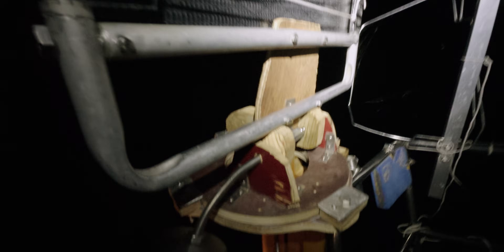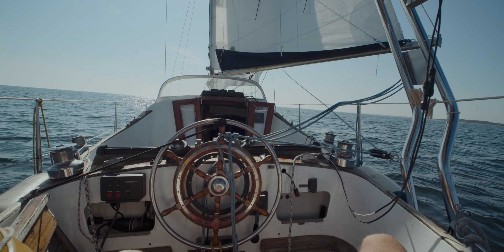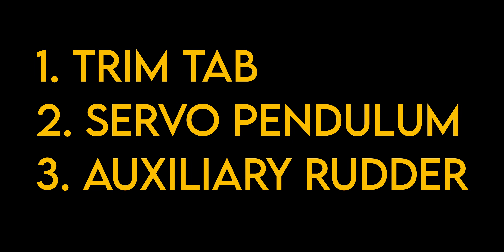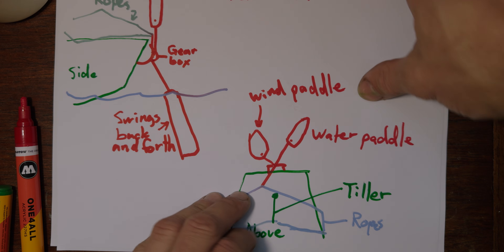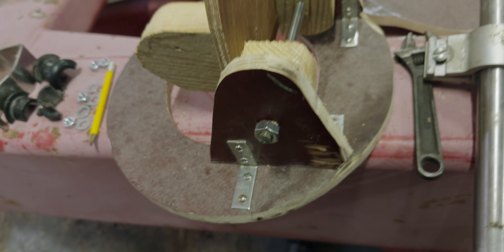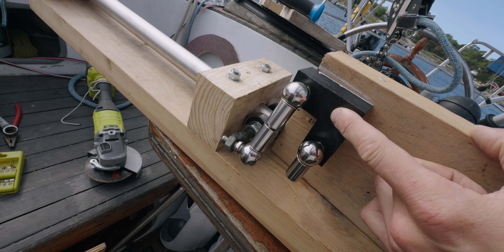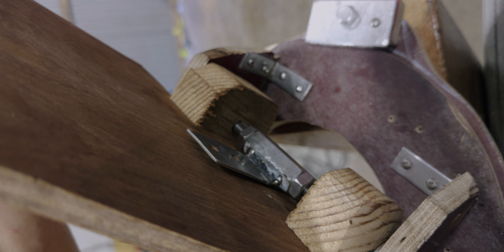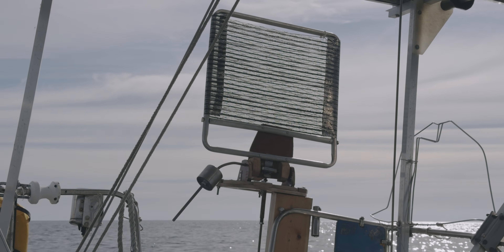50$ DIY Self-steering Wind-Vane for my Sailboat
This is how I built my own wind-vane for my sailboat.

Follow me on the app Sea People to see my tracks and where we are

My boat is a Bacchant IV built i Västerås, designed by Knud H Reimers.

Thank you so much my dear Patreons:
Renay, Diggidan, Calvin & Julien!

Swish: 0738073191